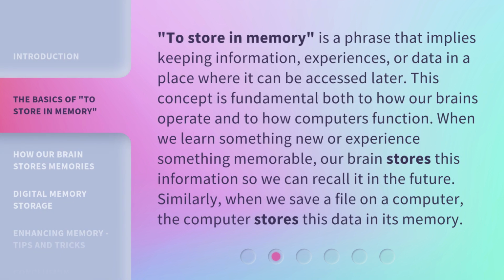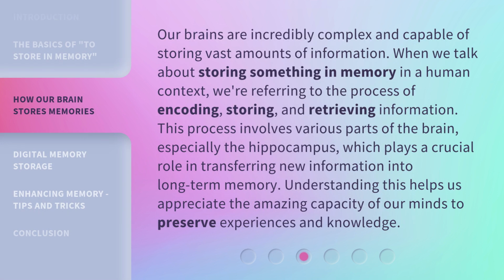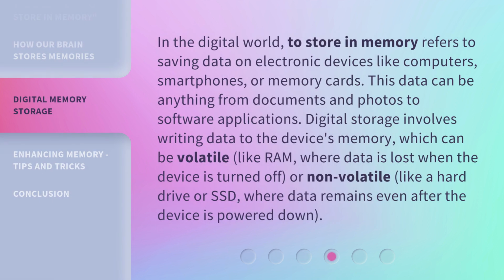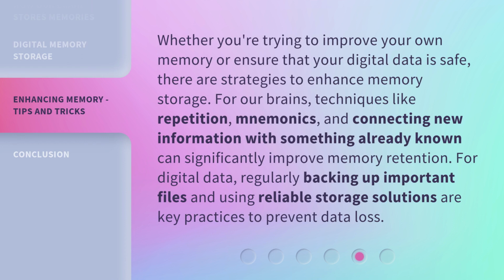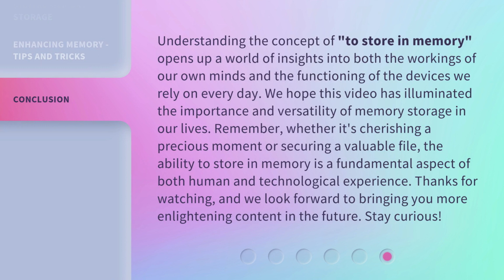Unlocking the Secrets of Memory: The Power of "To Store in Memory"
00:00 • Introduction - Unlocking the Secrets of Memory: The Power of "To Store in Memory"
00:39 • The Basics of "To Store in Memory"
01:11 • How Our Brain Stores Memories
01:47 • Digital Memory Storage
02:24 • Enhancing Memory - Tips and Tricks